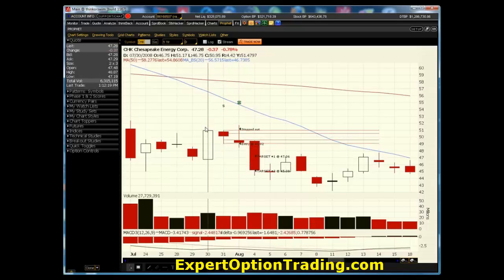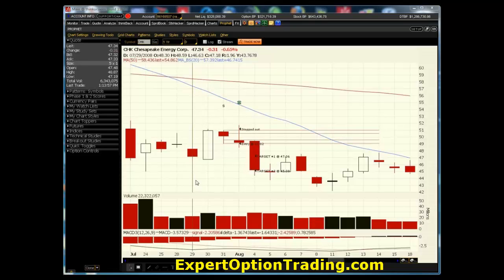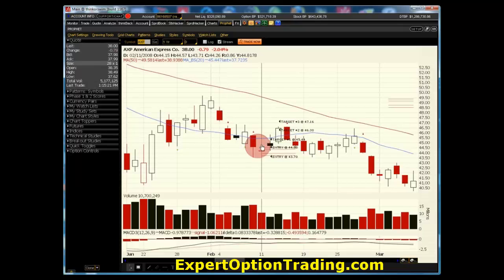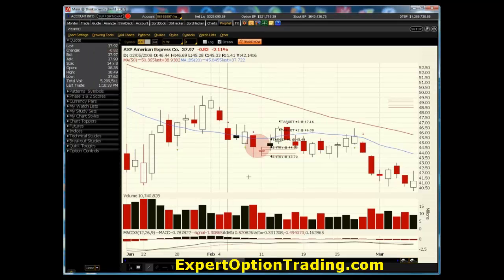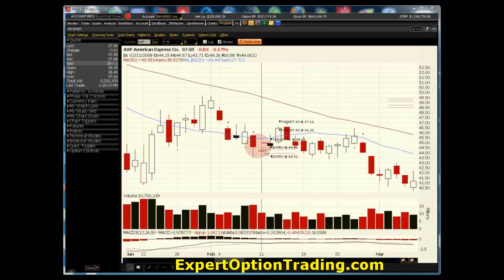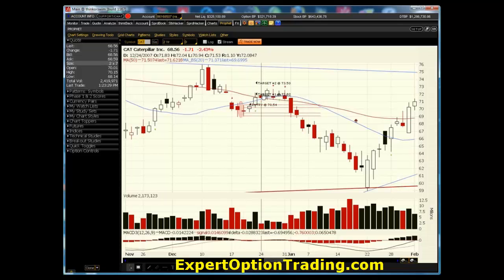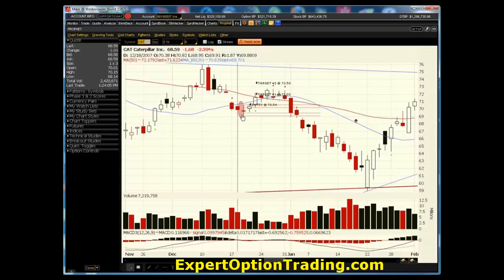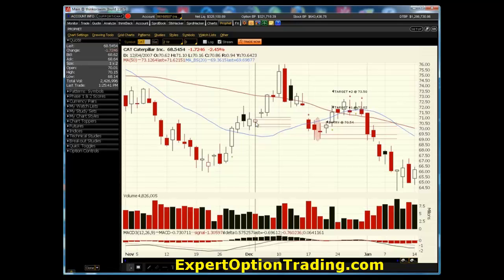Calendar Option Spread - How To Trade Options Video 42 part 4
for more free videos on Calendar Option Spread

As this particular stock traded higher, you would have entered the position at $49.02, because it traded lower earlier in the day. It reversed and went up, hitting your stop loss, at $50.01, on the upside of this position. At $50.01, you would have been stopped out of the position.

At the end of the day, it actually sold off and came back down, under this position. If you realized you had gotten faked out, or stopped out at this position, as an aggressive trader, you would have re-entered your position, at 49.02. You would have hit at least two profit targets here, on the short side.

Sometimes fakeouts do happen. If you entered here, and got stopped out here, you may want to re-enter the position, after you see that this bar had reversed on the day, into the lower 25% range. That would have given you an opportunity to profit from this particular position.

Fakeouts do happen once in a while. They're not really frequent, but they do happen occasionally. If you do get stopped out on it, that's just part of the business. You do take a loss every once in a while, on these types of positions. That is the risk.

However, if you do see a reversal bar like this, it's a fairly low-risk opportunity, to reenter the position at the end of the day, and then capture profits, as that breakout continues to happen, on the downside.

Let's talk about exit rules and strategies. There are three rules when it comes to exiting the strategy, once you have been filled. Rule one is that the position hits your stop-loss. Remember, that's part of the business. You lose money occasionally, and you move on to your next trade, as it happened in this particular trade. Rule number two is that you hit one or more of your profit targets, which is the absolute best scenario.

In this case, in American Express, we hit profit target #1, and profit target #2. The third rule is that we count the Inside Day for the trade setup as Day #1, and we exit the position at Day #4, or the close of trading on Day #3, whichever is more comfortable with your style of trading. We close the position whether or not any of the targets have been hit.

In other words, we don't hang around for the trade to work, as I mentioned. Either it works, or we get out. Conservative players are going to exit the position at Target #1. Slightly more aggressive players may consider selling half of their position at Target #1, another half of the remaining position at Target #2, and another half of the remaining position at Target #3, if it gets hit, or on the fourth day, as we mentioned.

There are occasions and special situations that we need to discuss, to really be comprehensive in this strategy. Number one is if you're trading this particular Inside Day, and you get a gap down the very next day, below your short entry price, you don't really need to do anything. Keep your order in, and let the price come back up to your entry price.

A gap down usually indicates strong selling activity.